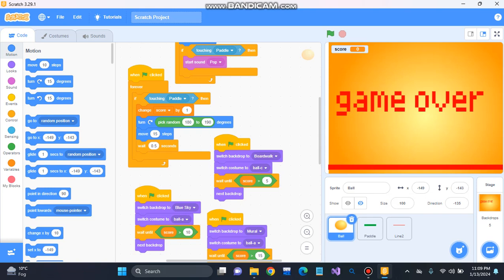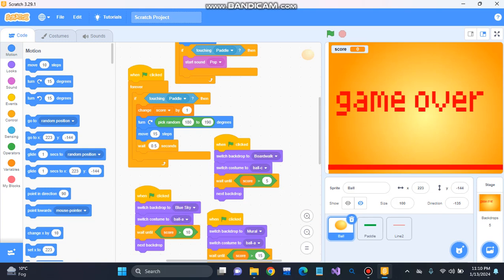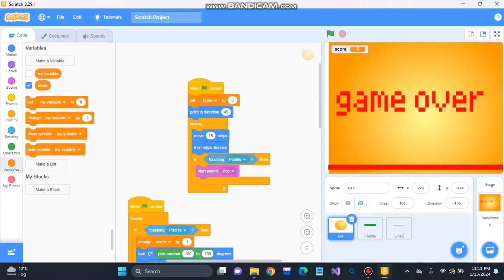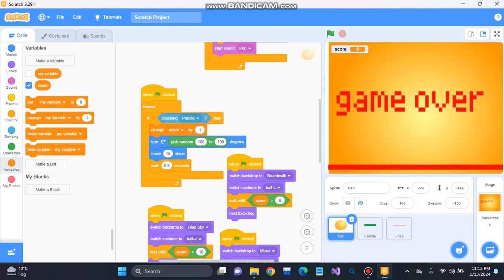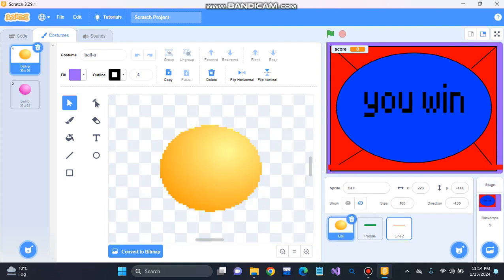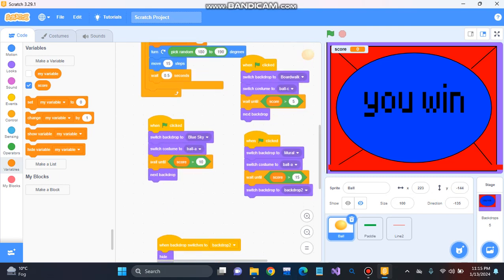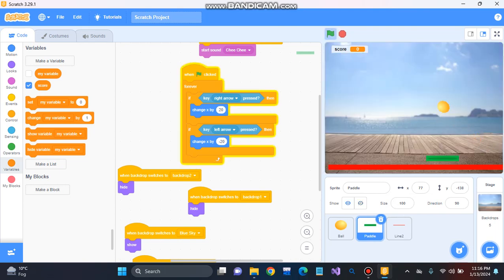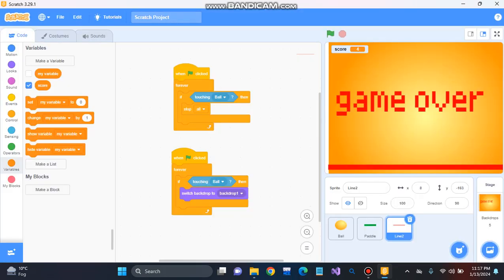BOUCING BALL SCRATCH GAME